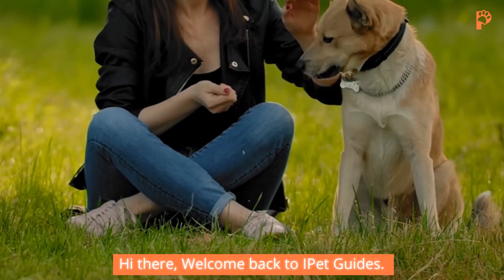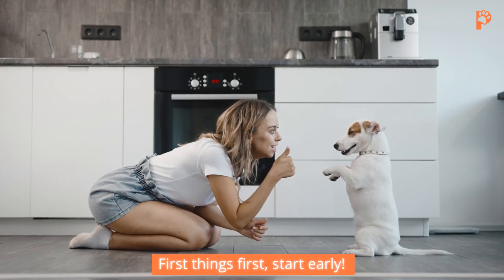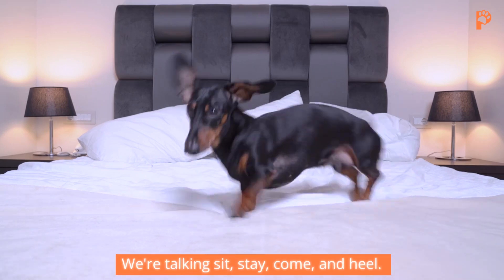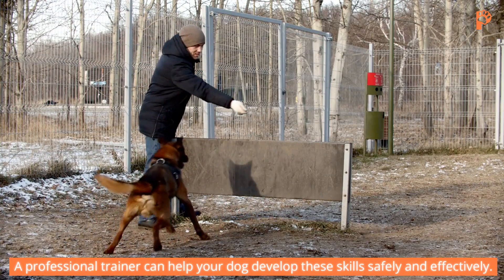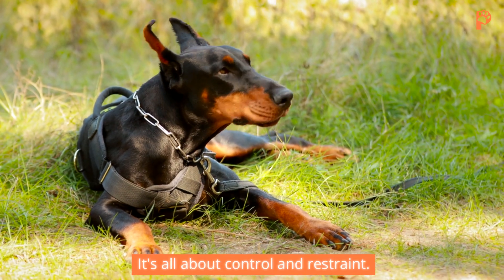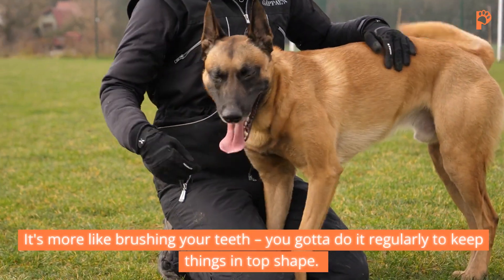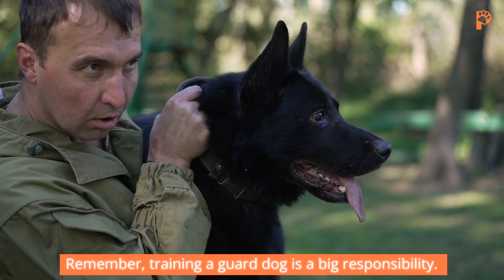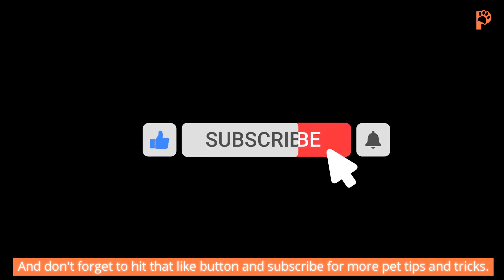Top 8 Training Tips For Guard Dogs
Master guard dog training with our top 8 tips! Learn essential obedience commands, specialized skills, and safety measures to create the perfect canine protector.

Chapters.

0:00 Intro
0:16 Tips
3:35 Outro